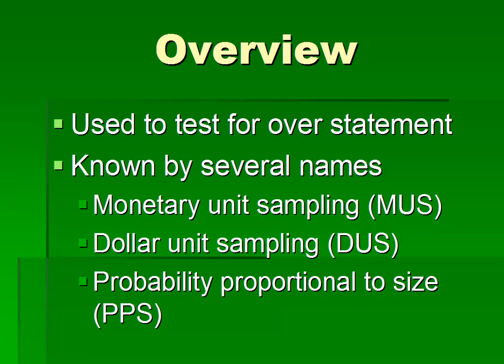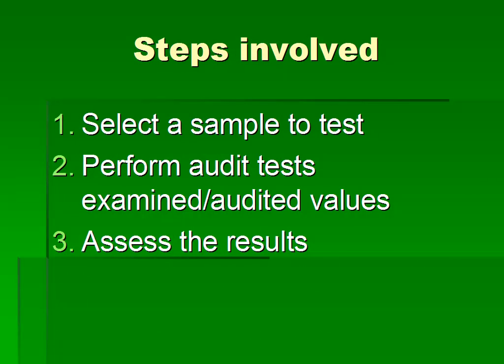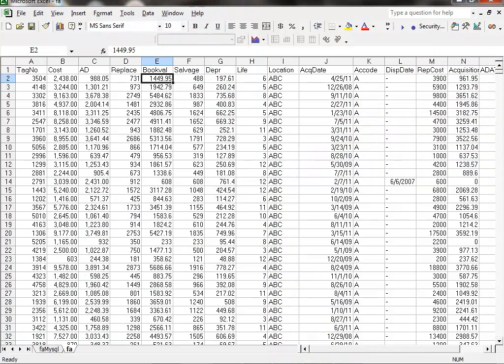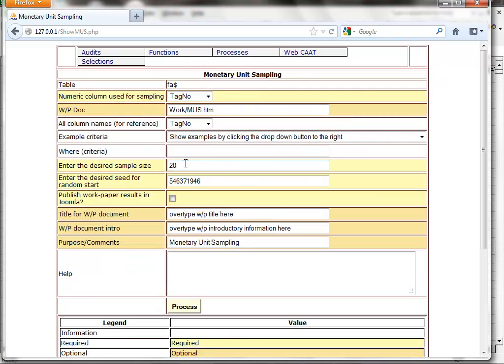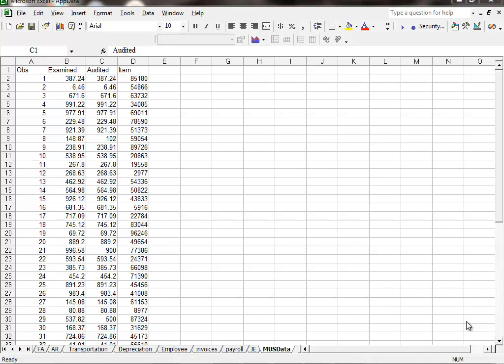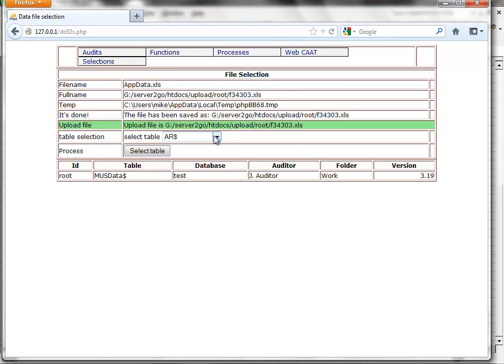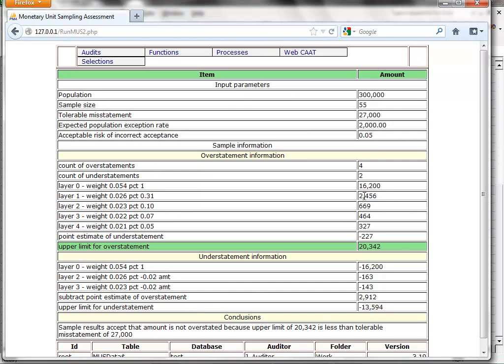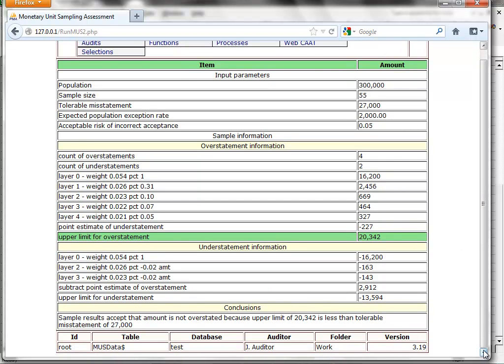Sept122012 LO3 WebCaats MUS